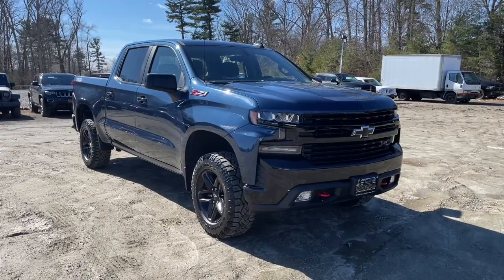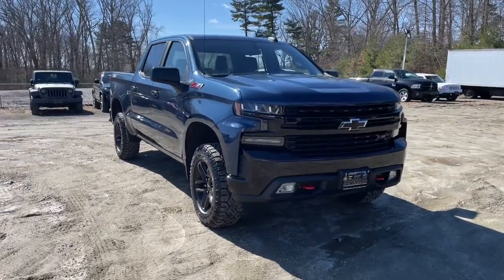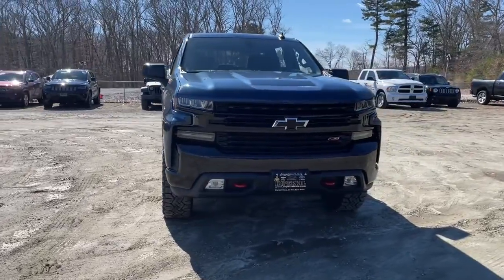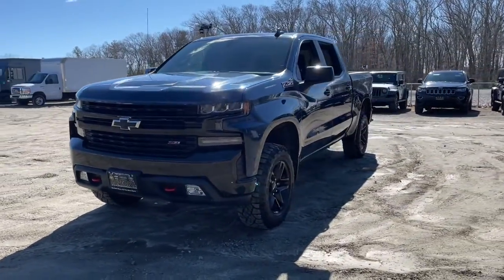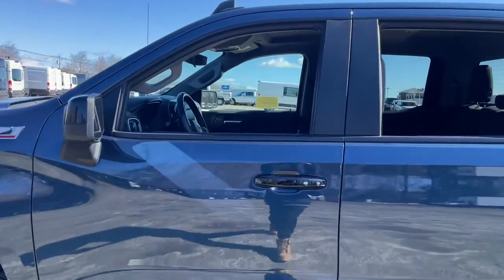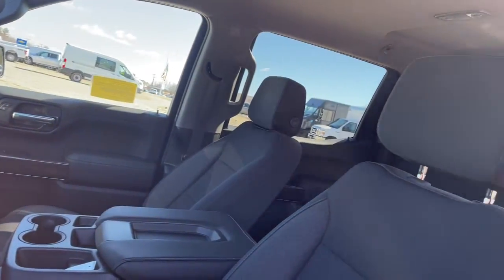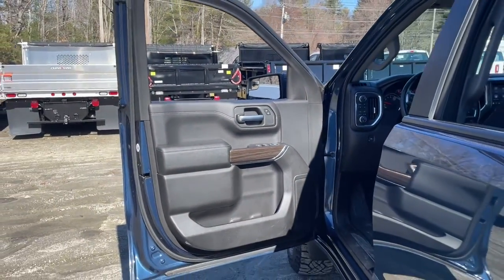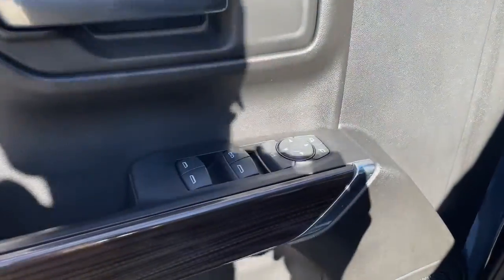2019 Chevrolet Silverado 1500 Milford, Mendon, Worcester, Framingham MA, Providence, RI 43374LB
Northsky Blue Metallic Used 2019 Chevrolet Silverado 1500 available near me in Milford, Massachusetts at Imperial Chevrolet. Servicing the Mendon, Worcester, Framingham MA, Providence, RI area.
2019 Chevrolet Silverado 1500 LT Trail Boss - Stock#: 43374LB - VIN#: 1GCPYFED5KZ235501

Imperial Chevrolet
18 Uxbridge Rd

Cruise Control, Power Windows, Power Locks, Steering Wheels Radio Controls, Aluminum Wheels. Northsky Blue Metallic 2019 Chevrolet Silverado 1500 LT Trail Boss 4D Crew Cab LT Trail Boss 4WD 8-Speed AutomaticbrbrbrClean CARFAX. CARFAX One-Owner. EcoTec3 5.3L V8brbrMORE ABOUT US: Imperial Cars Purchase With Confidence: 1) Free Car Fax Vehicle History Report available for all our vehicles online. 2) Our vehicles are Imperial Certified and go through a rigorous Multi-Point vehicle inspection. 3) Bottom line pricing. 4) 5-Day or 200 Mile Vehicle Exchange Program for your total confidence. If you are not happy with it bring it back within 5 days or 200 miles and we'll give you a credit of your full purchase price toward the purchase of another vehicle. (Excludes Renewed for You vehicles.)brbrPrice does not include tax, title, registration, documentation fee or other applicable fees. Price does include Imperial Trade assistance bonus of $1,000 Imperial qualifying retailable trades with less than 10 years of use from original in service date. To receive advertised promotional price, the vehicle must be paid in full and take same day delivery from dealer stock. Call or email our phone and internet team for the most current information and Imperial discounts. Price cannot be combined with any other discounts or promotions and is subject to change based on market value at any time without notice, customer must mention promo code in order to qualify for internet special discount. The information contained herein is deemed reliable but not guaranteed, dealer not responsible for any misprint involving the price or description of the vehicle, it's the sole responsibility of buyer to physically inspect and verify such information prior to purchasing. Transparency is our goal. NO WHOLESALERS OR DEALERS! Some of our Pre-Owned vehicles may be subject to unrepaired safety recalls. Check for a vehicle's unrepaired recalls by VIN
Preferred Equipment Group 2LT,Suspension Package,Trailering Package,2 USB Ports (First Row),6-Speaker Audio System,AM/FM radio: SiriusXM,Premium audio system: Chevrolet Infotainment System 3,Radio data system,Radio: Chevrolet Infotainment 3 System,Rear Dual USB Charging-Only Ports,Steering Wheel Audio Controls,Air Conditioning,Electric Rear-Window Defogger,Rear window defroster,Single-Zone Manual/Semi-Automatic Air Conditioning,12-Volt Rear Auxiliary Power Outlet,4-Way Manual Driver Seat Adjuster,Bluetooth For Phone,Power Front Windows w/Driver Express Up/Down,Power Front Windows w/Passenger Express Down,Power Rear Windows w/Express Down,Power steering,Power windows,Remote keyless entry,Remote Vehicle Starter System,Steering wheel mounted audio controls,Manual Tilt Wheel Steering Column,Speed-sensing steering,Traction control,4-Wheel Disc Brakes,ABS brakes,Dual front impact airbags,Dual front side impact airbags,Electrical Lock Control Steering Column,Front anti-roll bar,Front wheel independent suspension,Keyless Open & Start,Low tire pressure warning,Occupant sensing airbag,Overhead airbag,Power Door Locks,Brake assist,Electronic Stability Control,Hill Descent Control,Rear Vision Camera,Delay-off headlights,Front fog lights,Fully automatic headlights,Panic alarm,Security system,Theft Deterrent System (Unauthorized Entry),Electronic Cruise Control,Speed control,Heavy-Duty Rear Locking Differential,Auxiliary External Transmission Oil Cooler,High Capacity Air Filter,Dual Exhaust w/Polished Outlets,Front LED Fog Lamps,Front License Plate Kit,Heated door mirrors,High Gloss Black Grille,High Gloss Black Mirror Caps,Hitch Guidance,LED Cargo Area Lighting,Off-Road Suspension w/2 Lift,Power door mirrors,Rear step bumper,4.2 Diagonal Color Display Driver Info Center,All-Weather Floor Liner (LPO) (AAK),Apple CarPlay/Android Auto,Chevrolet Connected Access,Chevrolet w/4G LTE,Cloth Seat Trim,Color-Keyed Carpeting Floor Covering,Driver door bin,Driver vanity mirror,Front reading lights,Illuminated entry,Leather Wrapped Steering Wheel,OnStar & Chevrolet Connected Services Capable,Overhead console,Passenger vanity mirror,Rear reading lights,Tilt steering wheel,Trip computer,40/20/40 Front Split-Bench Seat,Rear 60/40 Folding Bench Seat (Folds Up),Split folding rear seat,Front Center Armrest w/Storage,Passenger door bin,Performance Red Recovery Hooks,Alloy wheels,Wheels: 18 x 8.5